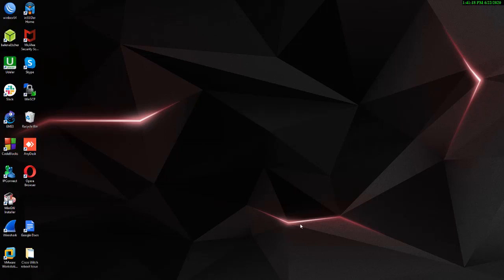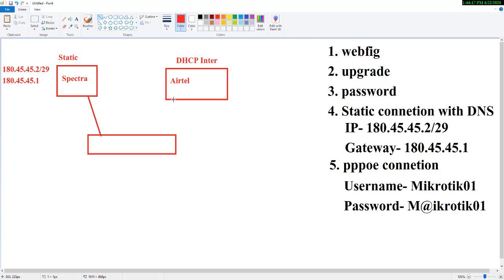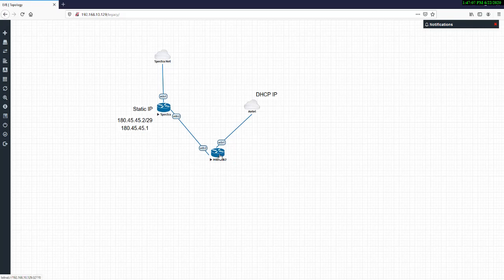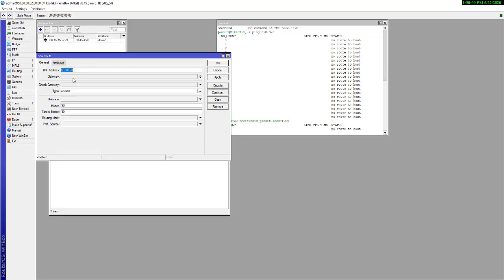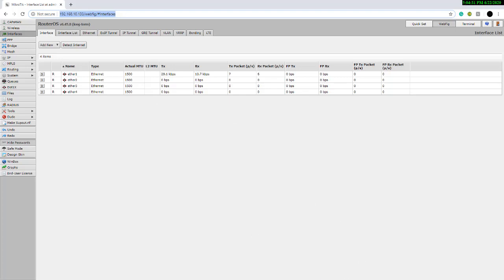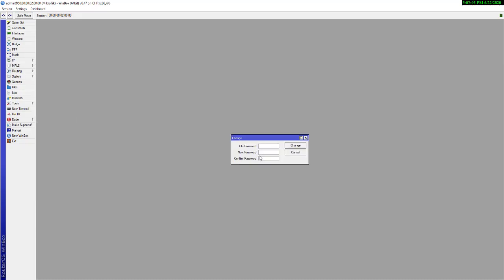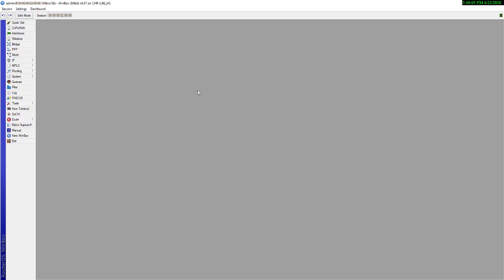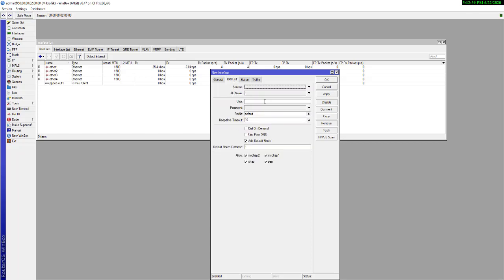Mikrotik PPPoE Connection, Webfig, Password, Upgrade in a configuration in fast track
How to create SSID in Mikrotik - Tutorial Series

This is an introductory training video on the MikroTik networking platform. And this is fast track video so that you guys can understand fast.
This video will give you the basic steps to get your MikroTik router configured.

Mikrotik RB3011UIAS-RM
Mikrotik Routerboard RB2011UiAS-2HnD-IN
Mikrotik RB750Gr2
Mikrotik hEX RB750Gr3
MikroTik RB2011iLS-IN
MikroTik Cloud Router CRS109-8G-1S-2HnD-IN
hAP lite
hAP
hAP ac lite tower
hAP ac
mAP lite
mAP
wAP
RB951Ui-2HnD
RB951G-2HnD
RB2011UiAS-2HnD-IN
Mikrotik RB941-2nD-TC